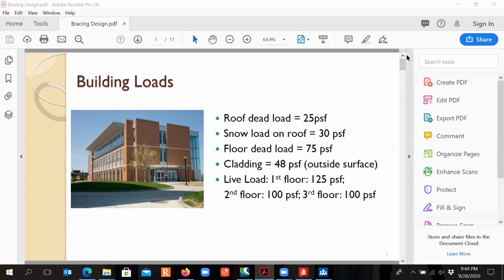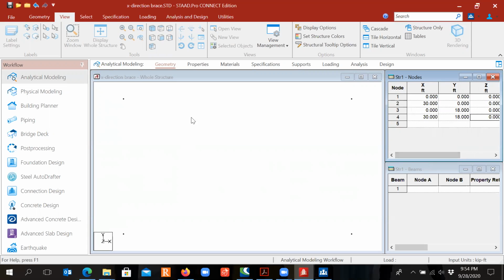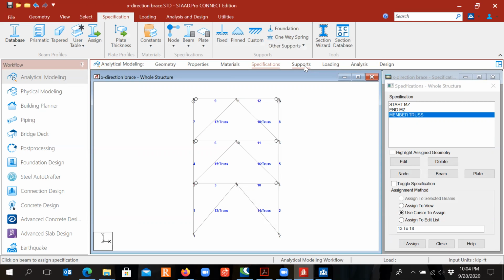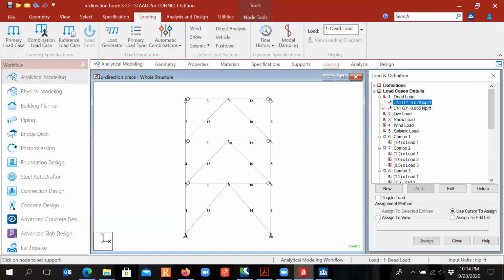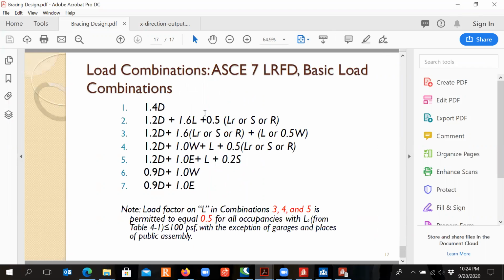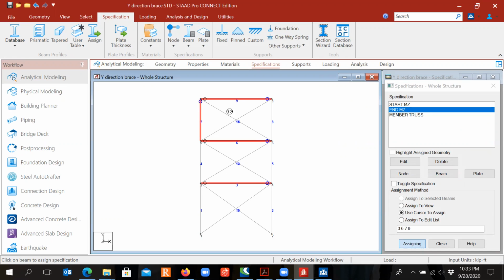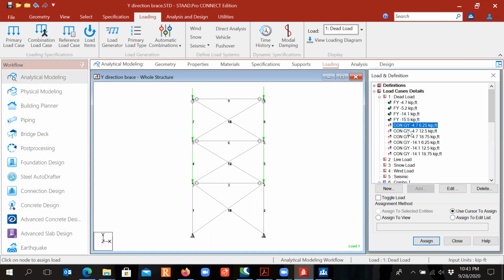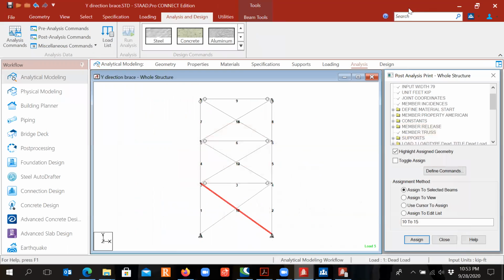Steel Building Braced Frame Modeling using STAAD.Pro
Steel Building Design: Braced Frame Modeling to identify the governing design load in bracing members.